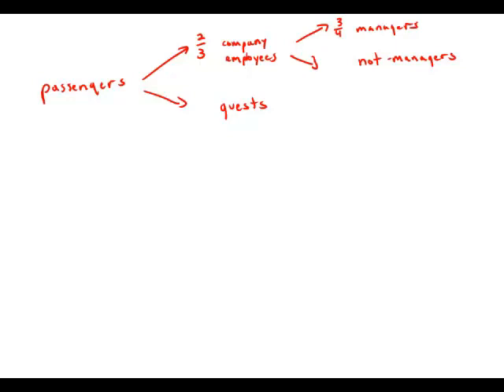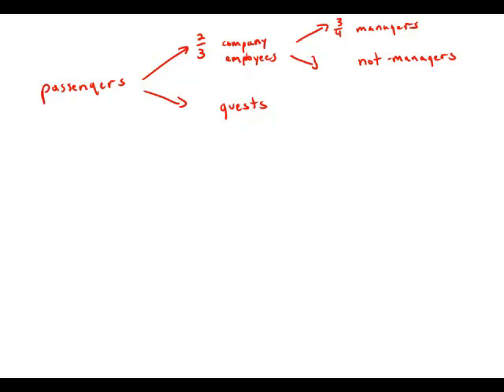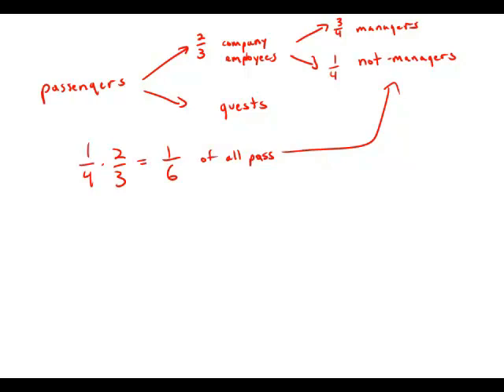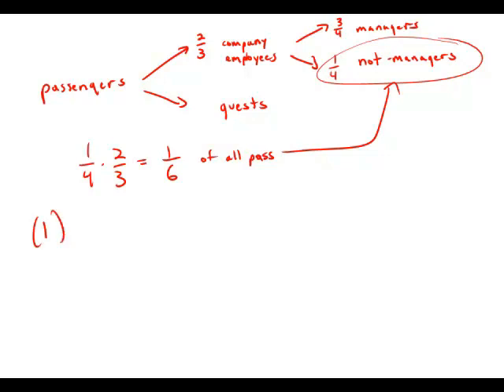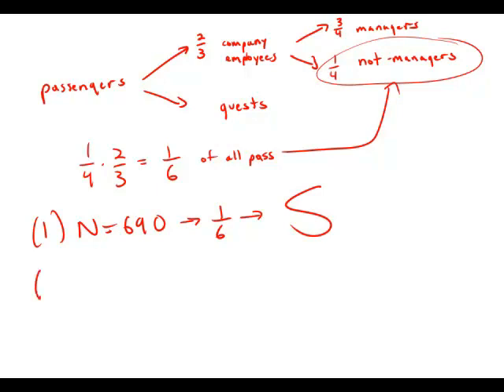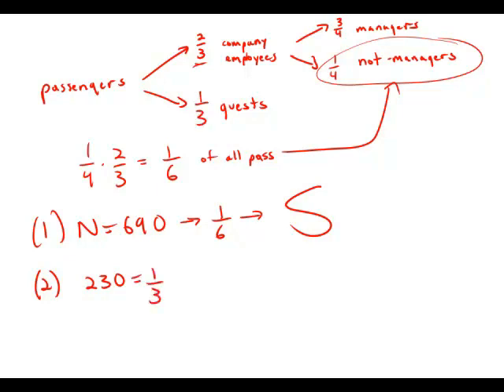GMAT Official Guide 13: Data Sufficiency 116